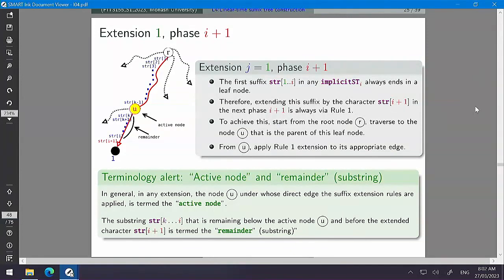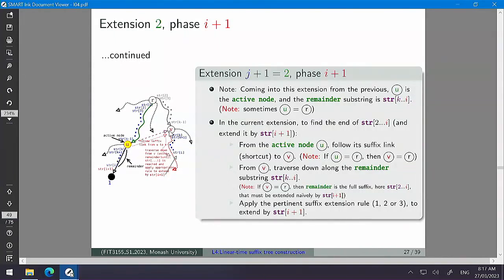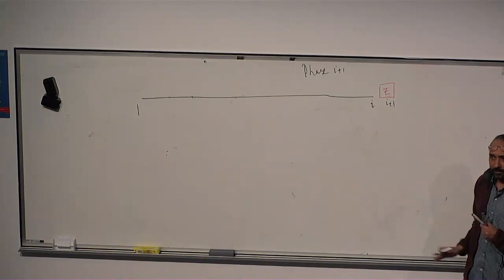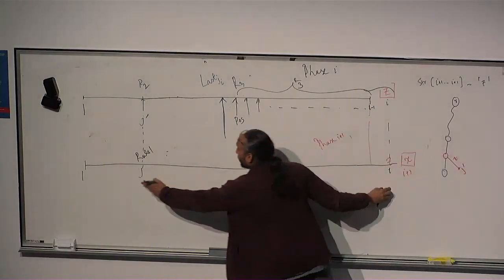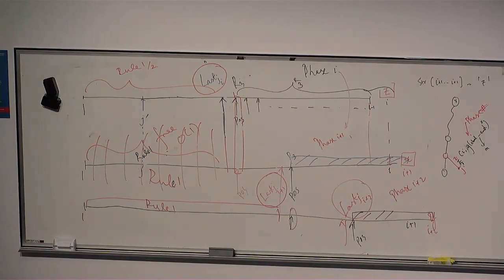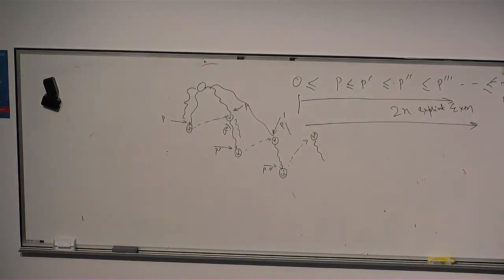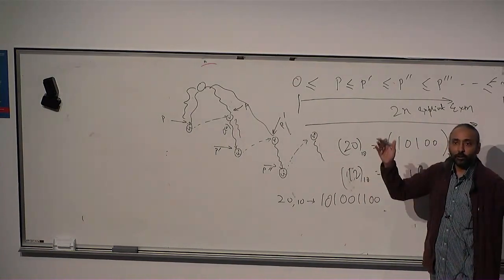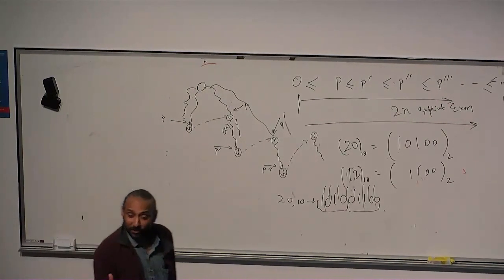W5 - FIT3155 CL S1 Class s1 full